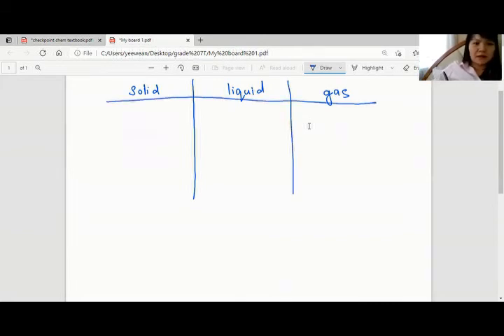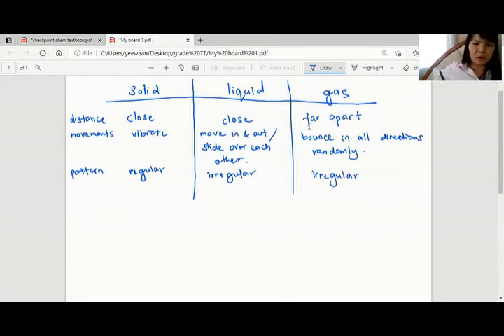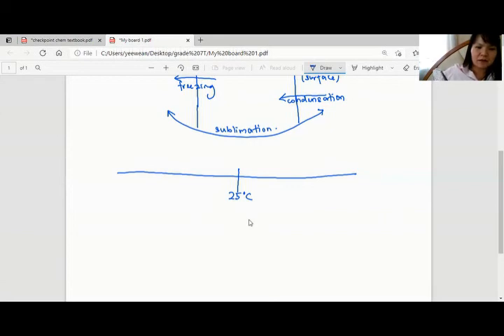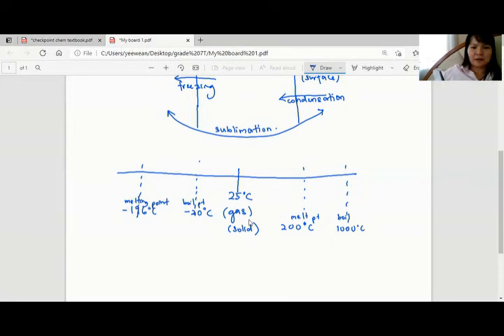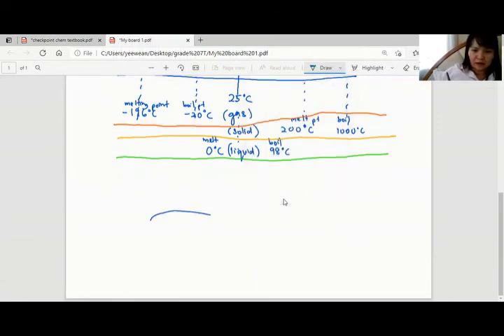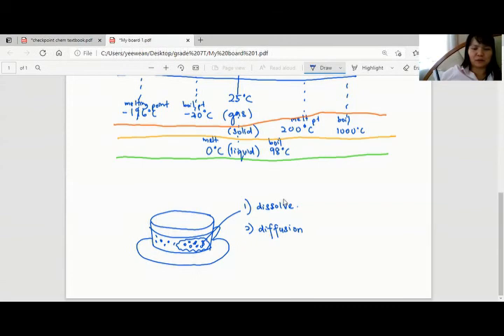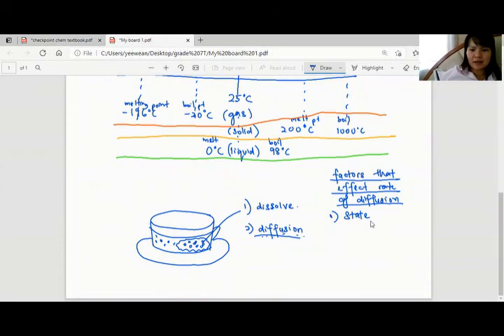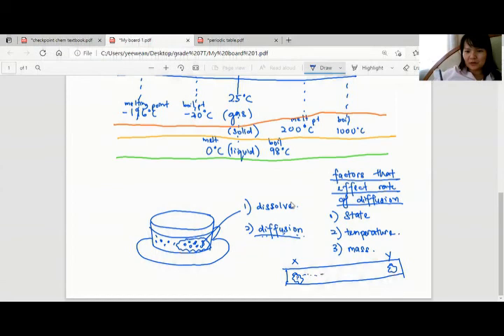Grade7 Chemistry: State of matters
Solid, liquid, gas, change of states, dissolving, and diffusion.